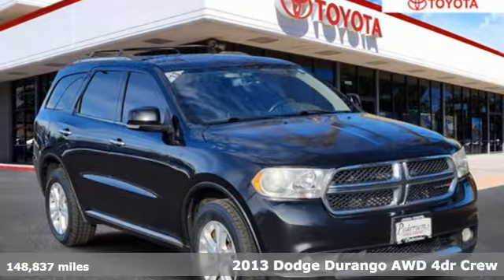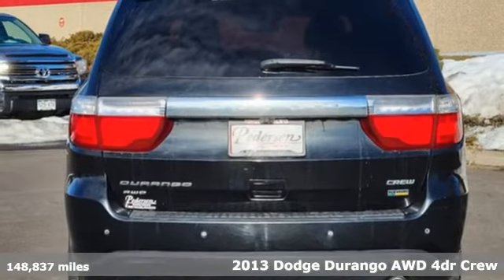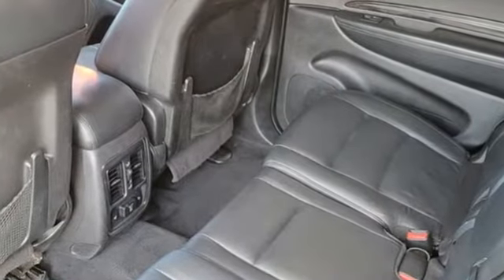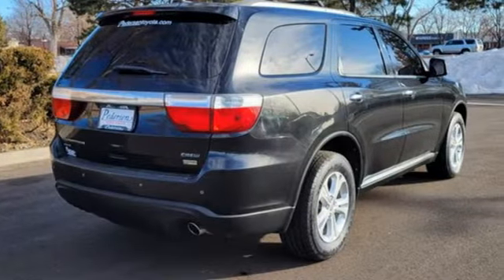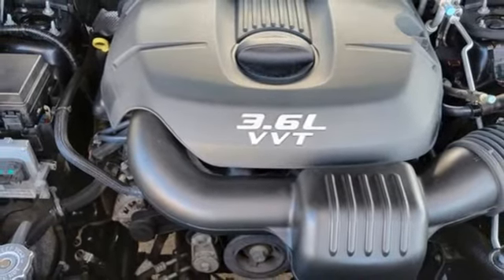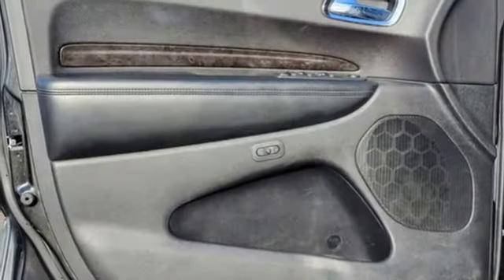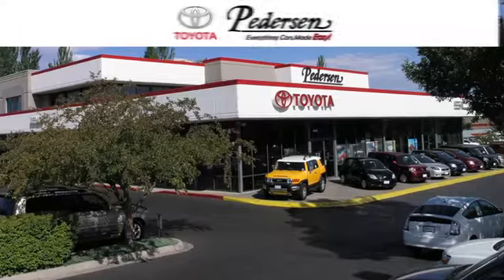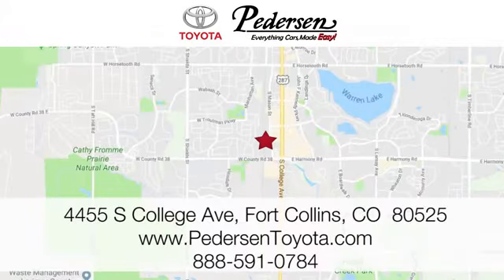Used 2013 Dodge Durango Fort Collins Loveland, CO N3153A - SOLD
Year: 2013
Make: Dodge
Model: Durango
Trim: Crew
Engine: 6 3.6L
Transmission: Automatic
Color: Brilliant Black Crystal Pearl
Interior: Black Interior
Mileage: 148837
Stock #: N3153A
VIN: 1C4RDJDG3DC617681

Address:
4455 S. College Ave